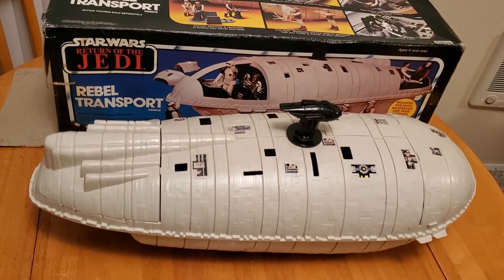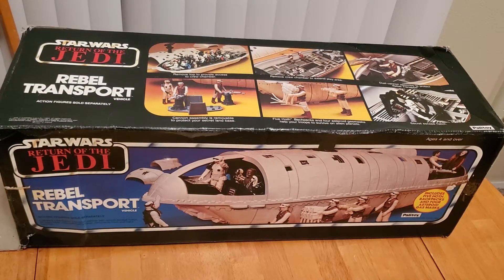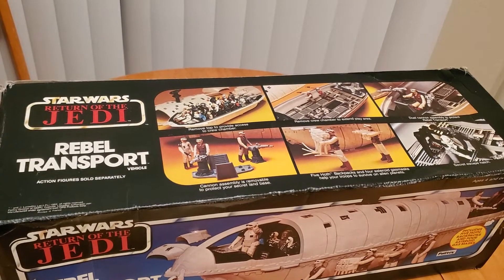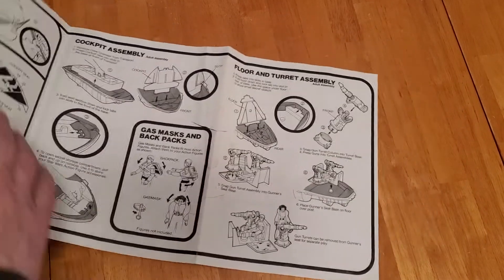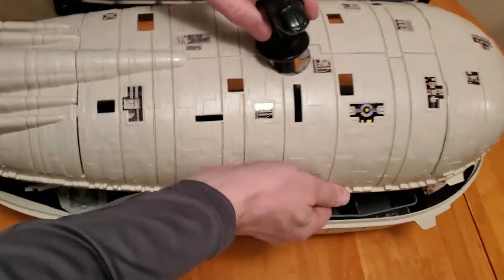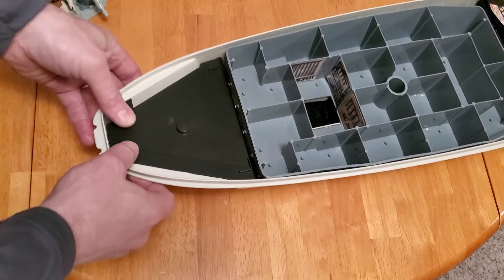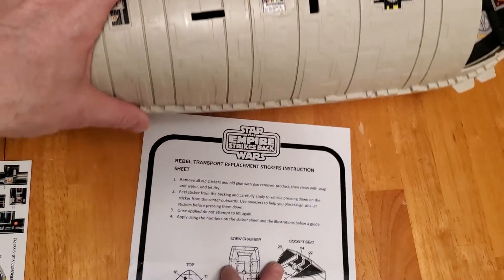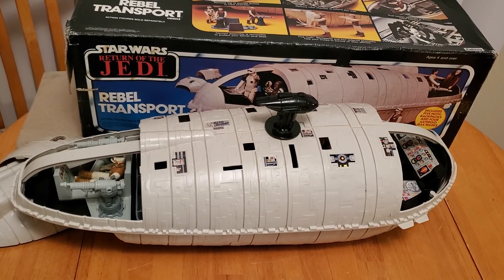Palitoy Star Wars Rebel Transport Review